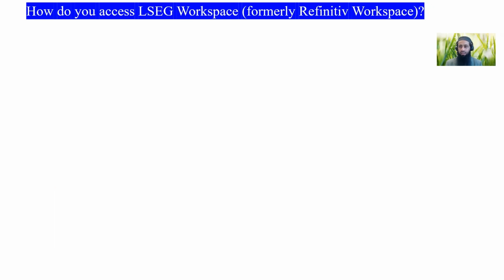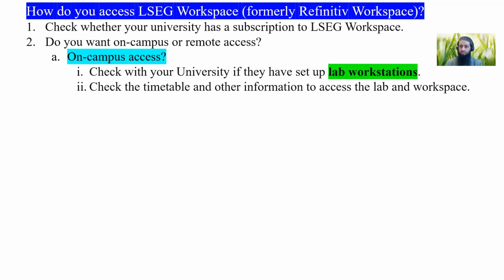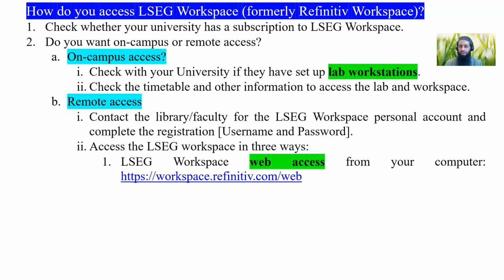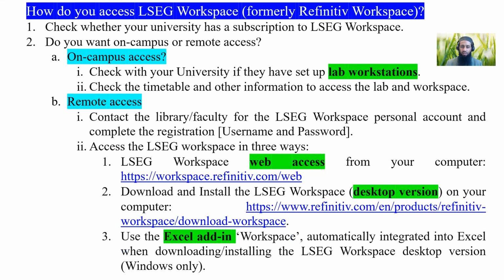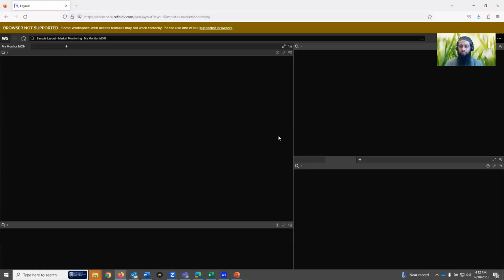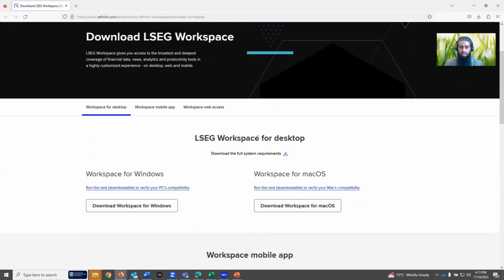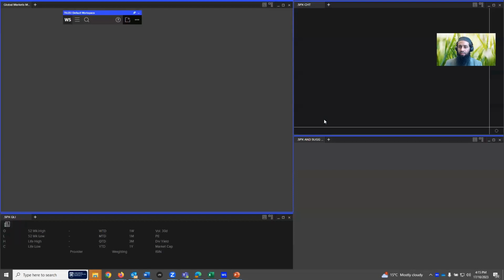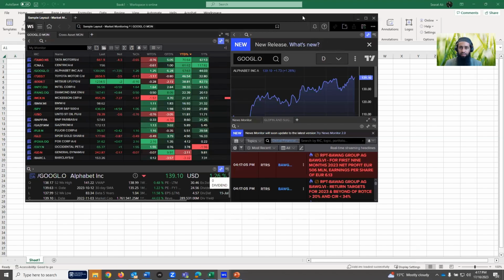How to Access Refinitiv Eikon Workspace for Data Download | Research | Teaching | Investment | LSEG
This tutorial is about how to access Refinitiv Eikon Workspace (currently LSEG Workspace) to download data such as ESG, Mergers and acquisitions, Loan transactions, Private Equity, Accounting, Financial, Economics, and news for research, teaching or investment?

On-campus access:
Workstations in the University Labs

Remote access options:
1. LSEG Workspace web access from a computer:

3. Use the Excel add-in ‘Workspace’, automatically integrated into Excel after installing the LSEG Workspace desktop version (Windows only).